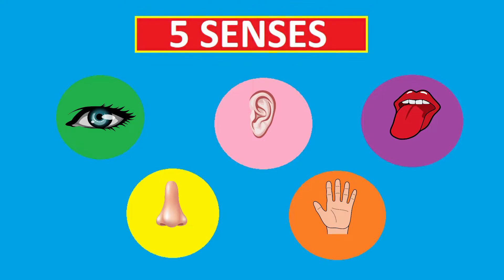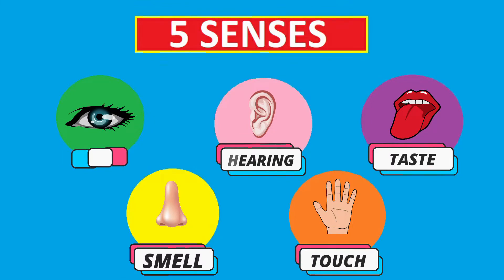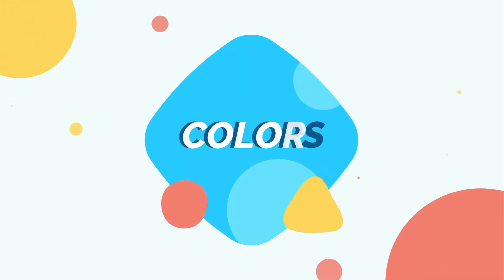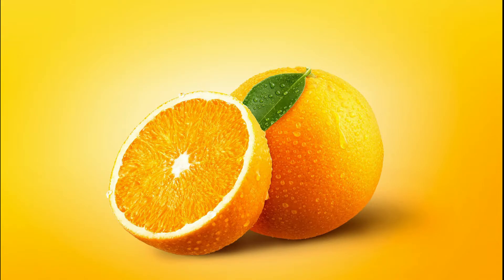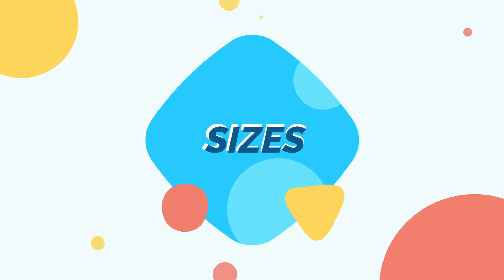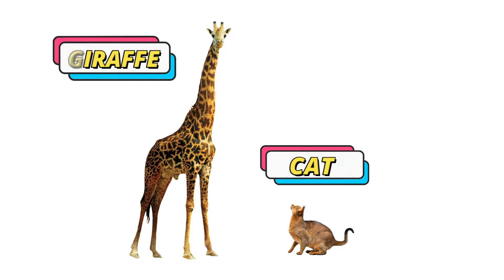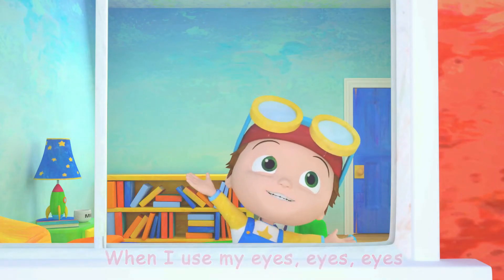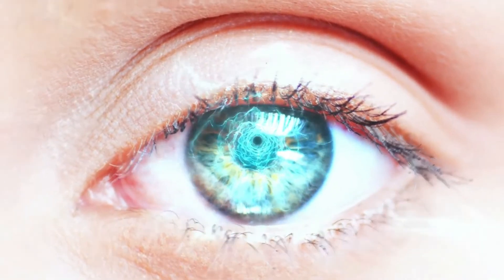KG123 SciLab SENSE OF SIGHT wk 1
อนุบาล 1-3  วิชา Science Lab เรื่อง Sense of Sight สัปดาห์ที่ 1 เดือนมกราคม 2564